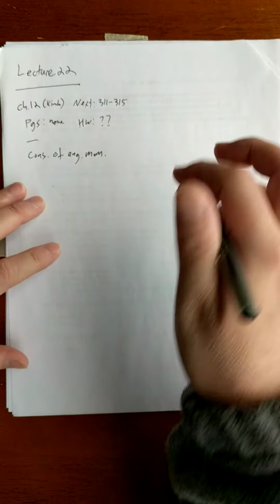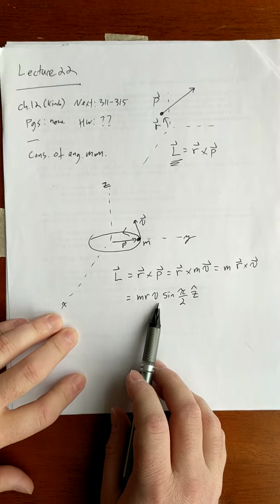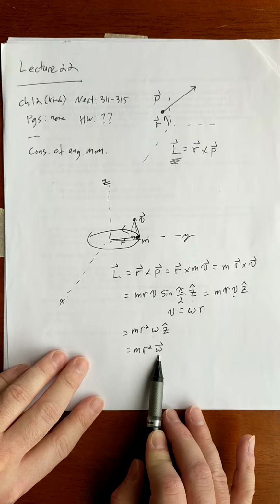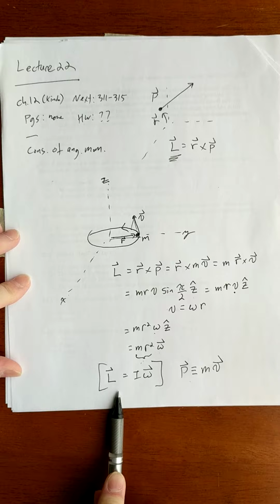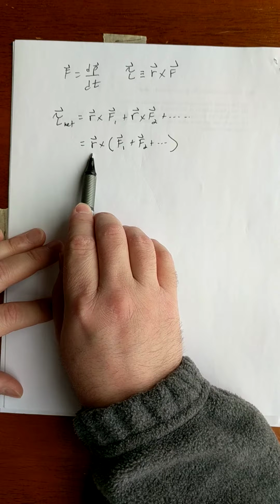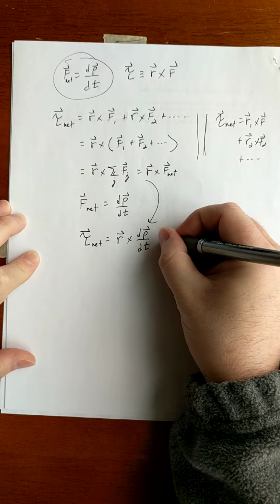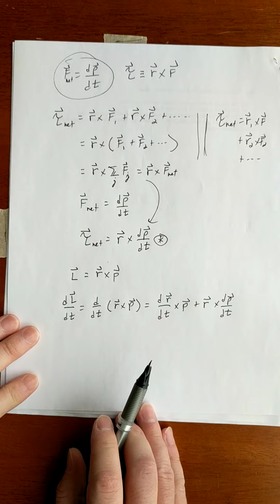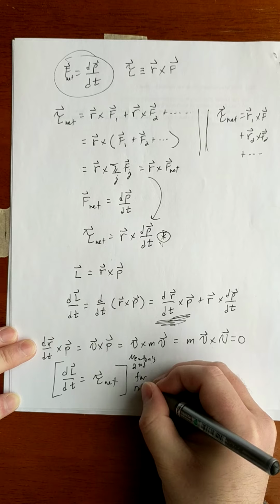PHY206 - Lecture 22 Part A